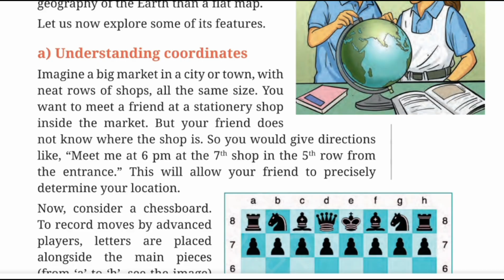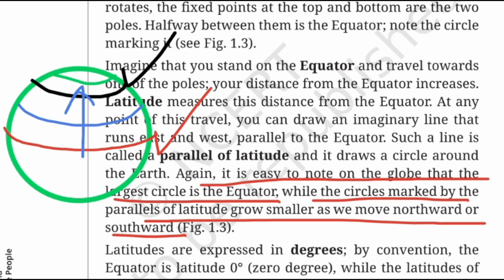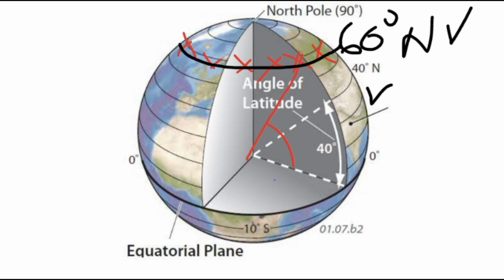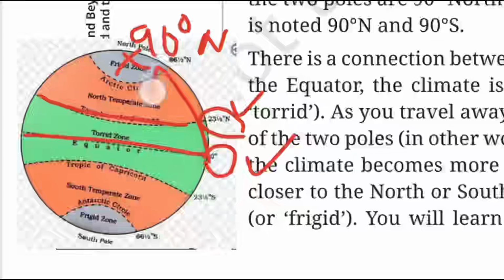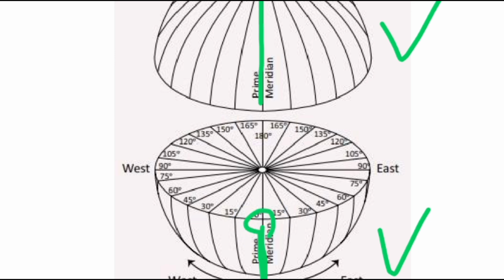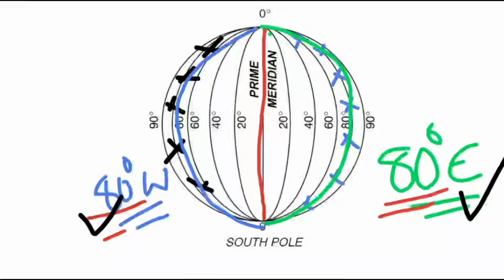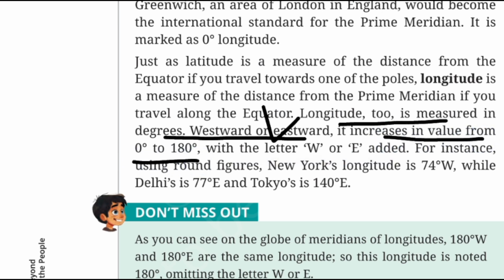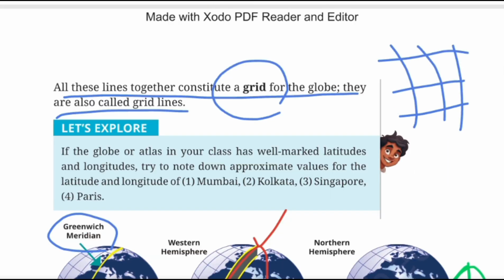Locating places on the earth Class 6 Social Chapter 1 Part 4 | Dr.Aswanth.E.P|lattitudes longitudes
Today together we will understanding🔥🔥 Latitude, Longitude, Directions, and Time Zones | Class 6 Social Science
Welcome to our educational video on locating places on the Earth, inspired by Chapter 1 of the new NCERT Class 6 Social Science book "Exploring Society - India and Beyond". In this lesson, we delve into the fundamental concepts of latitude, longitude, directions, and time zones.

1)Latitude and Longitude:Learn how these geographical coordinates help us pinpoint any location on Earth's surface.
2)Cardinal Directions: Understand the primary directions (north, south, east, west) and their significance in navigation.
3)Intermediate Directions:Explore the in-between directions (northeast, northwest, southeast, southwest) for more precise location identification.
4)Time Zones:Discover how time zones are determined and their importance in global communication and coordination.

This video is perfect for Class 6 students studying Social Science, as it breaks down complex geographical concepts into easy-to-understand segments. Whether you're preparing for exams or simply curious about the world around you, this lesson will enhance your understanding of how we locate places on our planet.

0:00 Introduction
0:01Recap of last class
0:39 Latitude
15:12 Climate and latitude -Torrid zone,Temperate zone & Frigid zone
21:28 Longitude
42:38 Finding Coordinates of a place
45:48 Summary

For more updates and educational resources, follow on